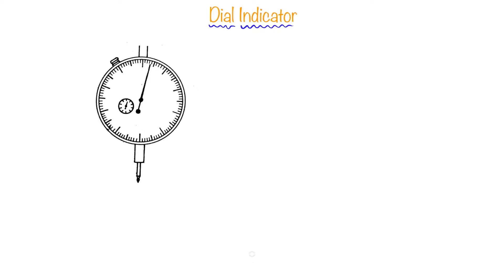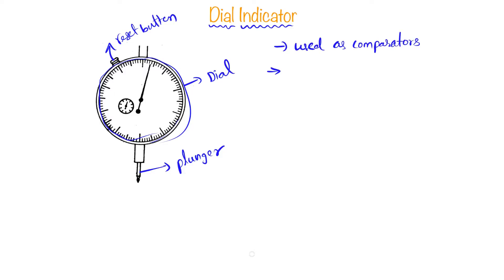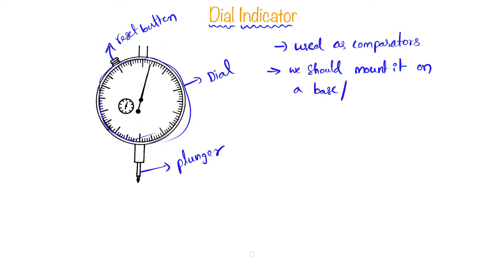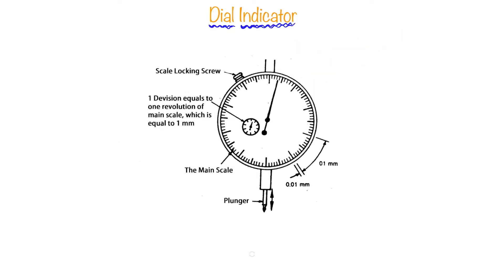1. Dial Indicator | Dial Gauge: Construction and uses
The Dial indicator is a mechanical mean, having gears and pinions or levers for magnification system. They can responses to linear measurements even when they are too small.